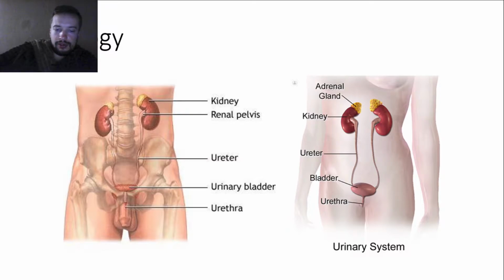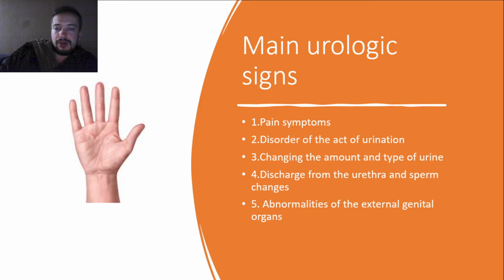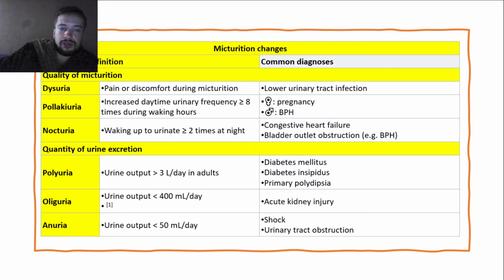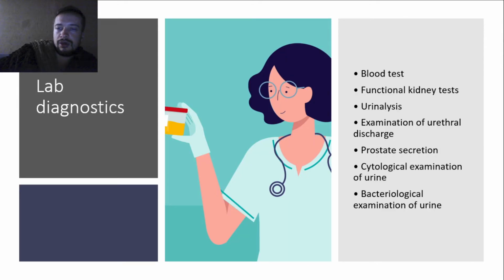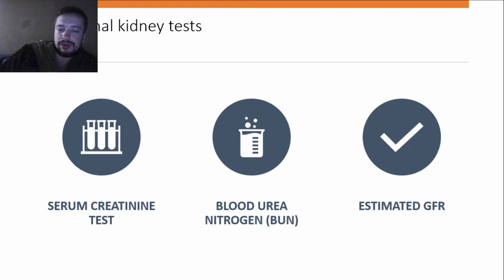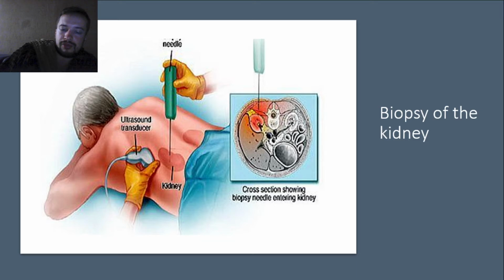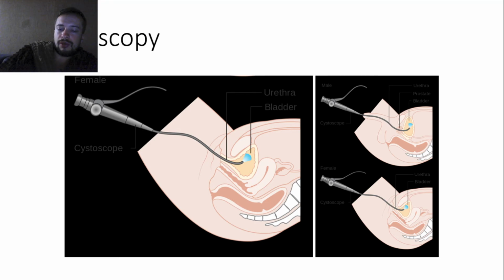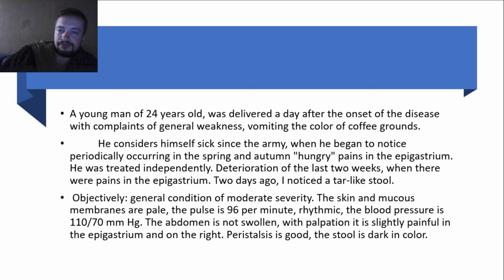Lecture#10. Diagnostics of urologic diseases